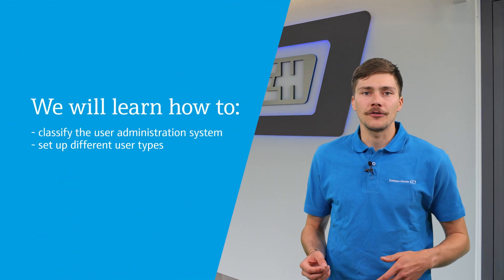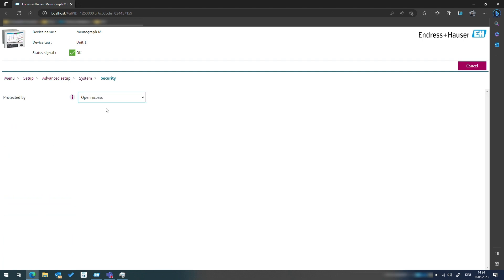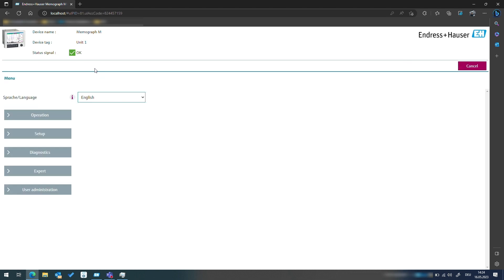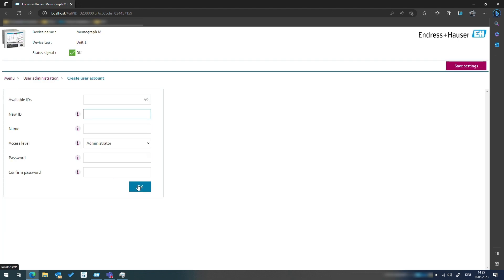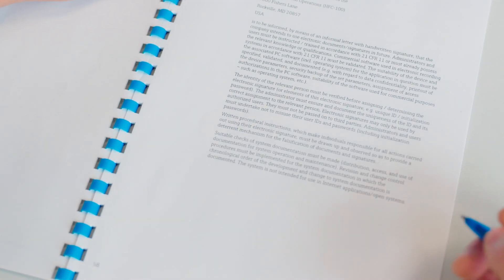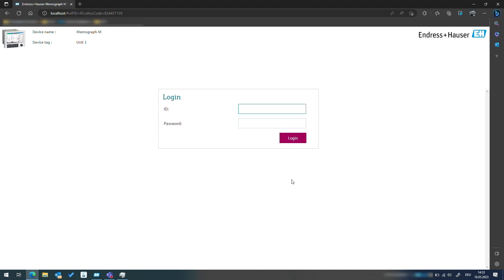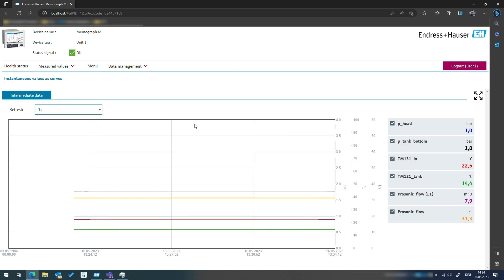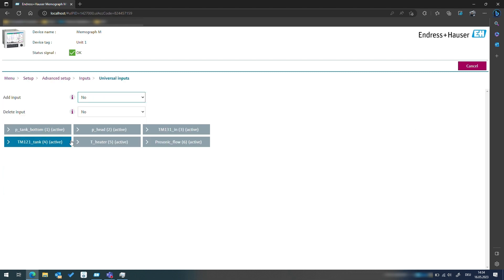RSG45 video series | No. 11 User administration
Secure data handling is a key feature of the data manager Memograph M RSG45! In our video we will talk about the following topics:
00:00 Introduction
00:40 Advanced setup – Security menu
01:13 Set-up admin role
01:32 Set-up user role
02:19 Result: Different views for the roles